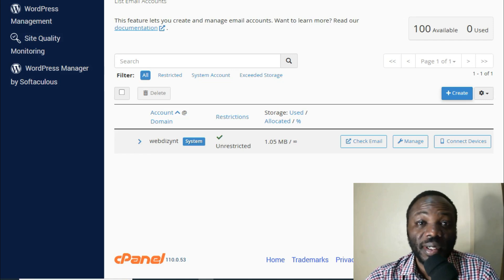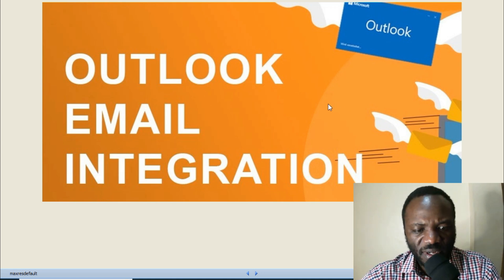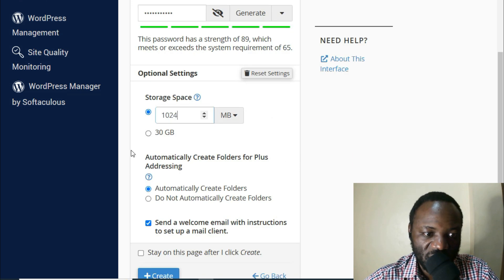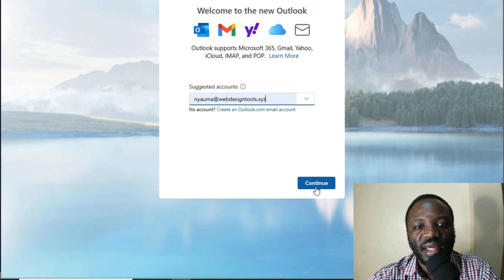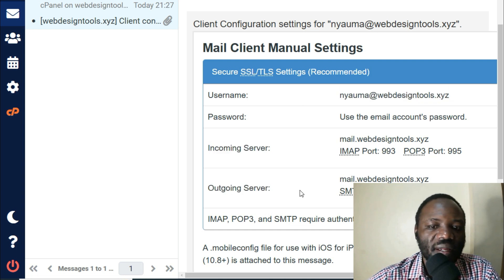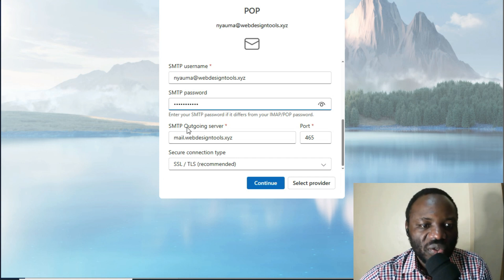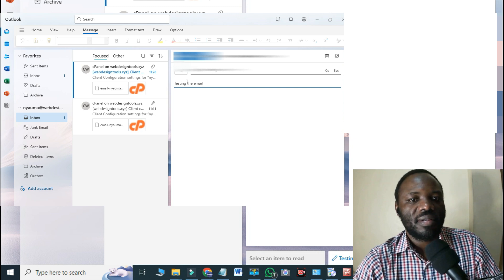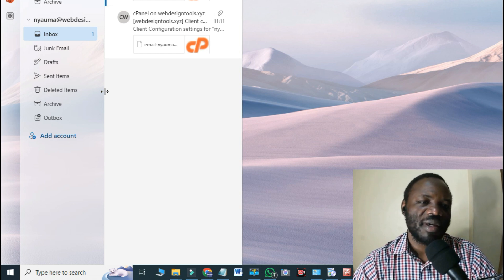How to INTEGRATE your business email with OUTLOOK